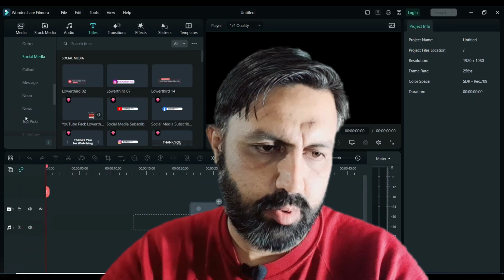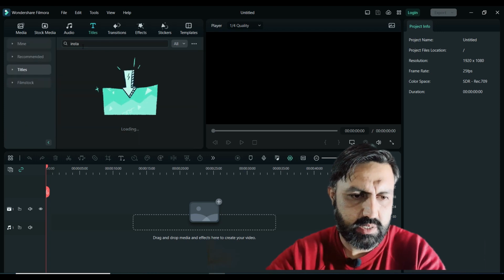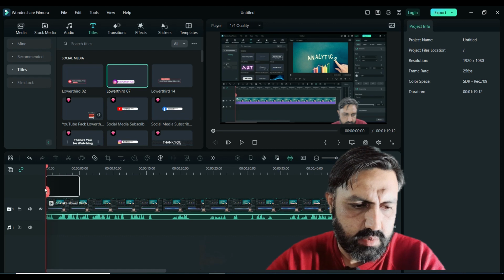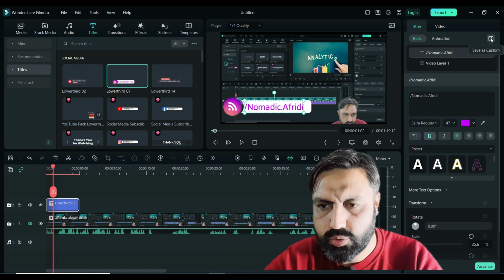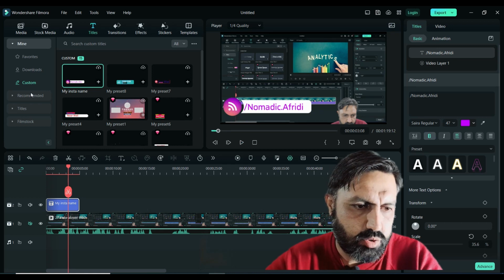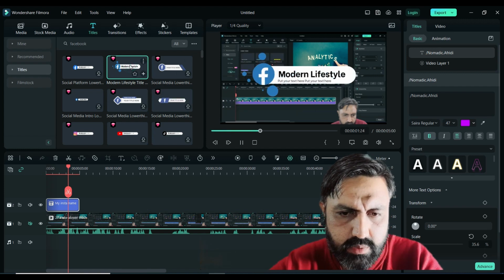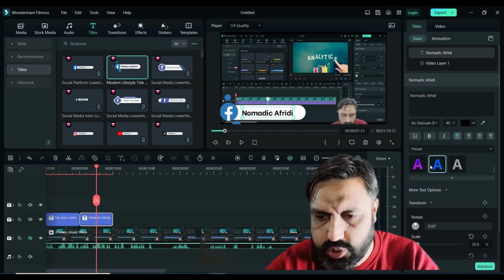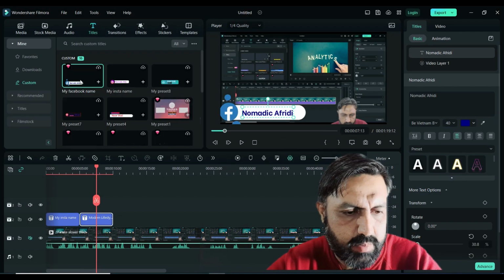Social Media button in Filmora 12/13 | how to create social media in filmora 12/13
Social Media button in Filmora 12/13 | how to create social media in filmora 12/13 | filmora 12/13 course tutorials.

filmora12/13courses